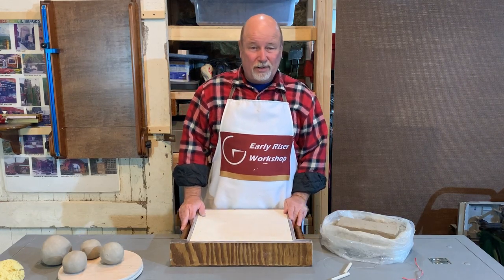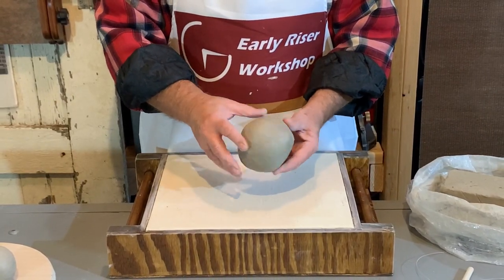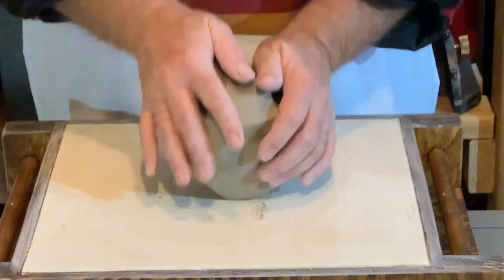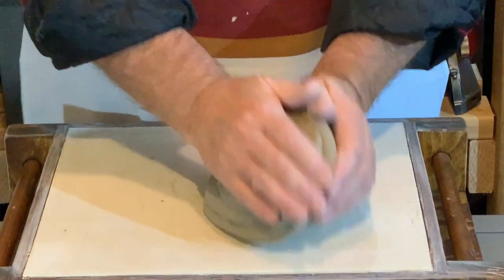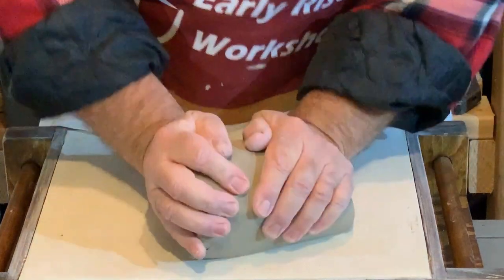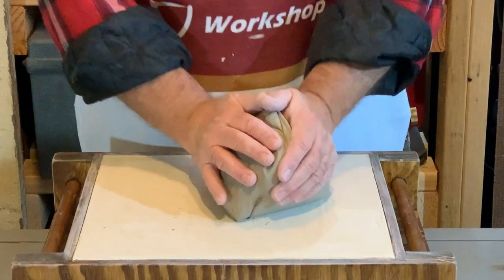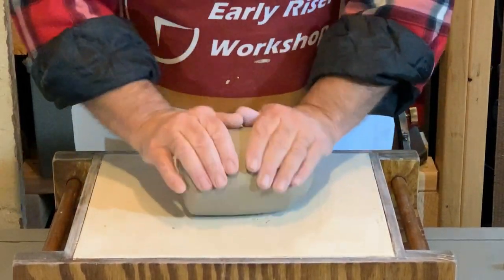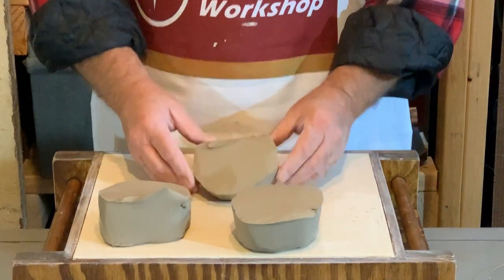Kneading & Wedging Clay for Beginners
S1E26 - It's a good idea to knead or wedge your clay before using. Here's a demonstration of two techniques that result in air bubble free clay, ready to throw or model.